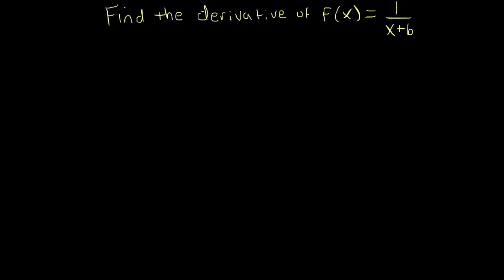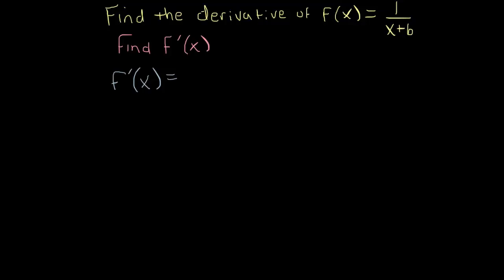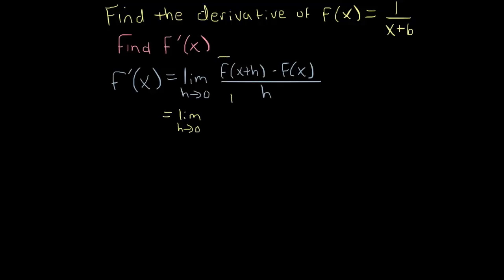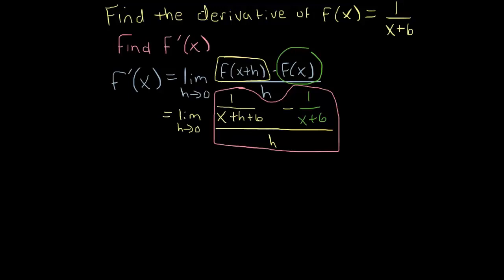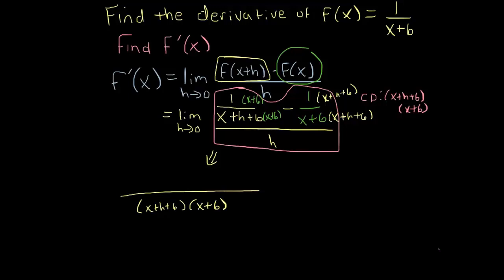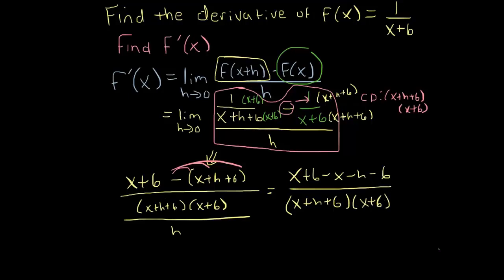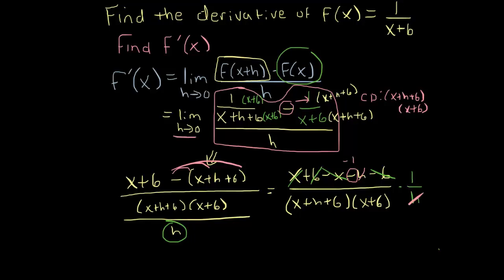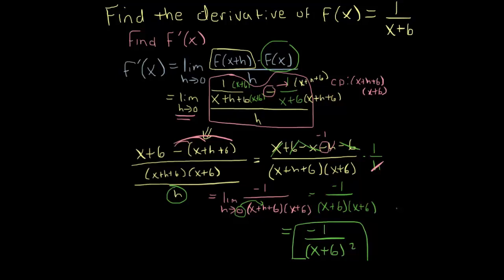Finding the Derivative of a Rational Function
Using the definition of the derivative to find the derivative of a rational function

Visit ferullomath.com for videos and materials on precalculus and calculus